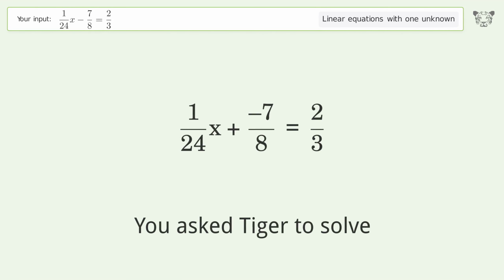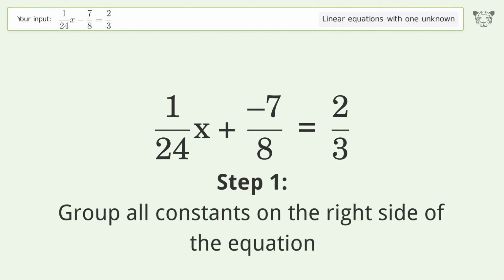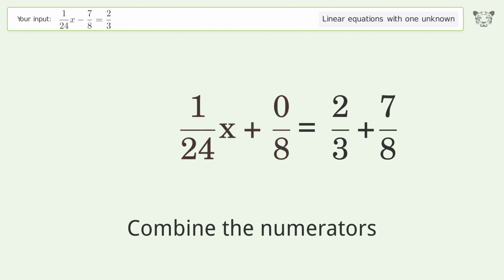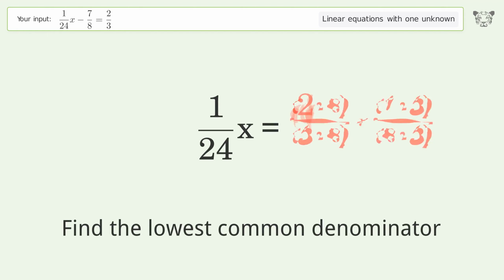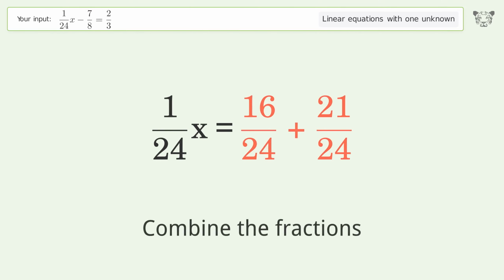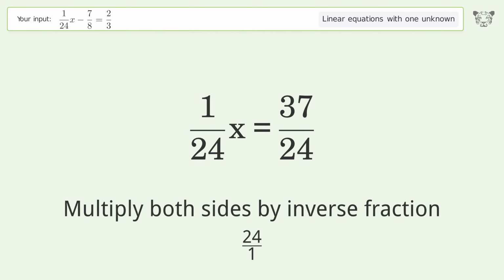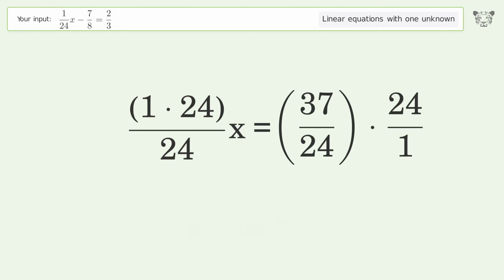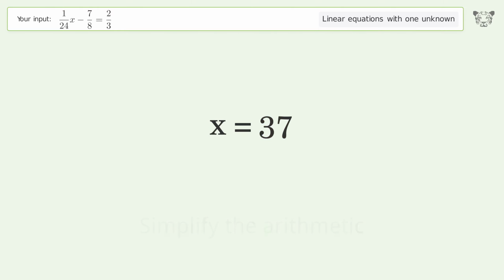Solve 1/24x-7/8=2/3: Linear Equation Video Solution | Tiger Algebra